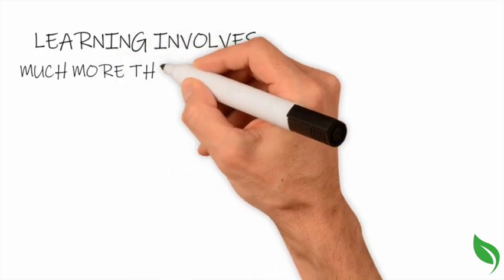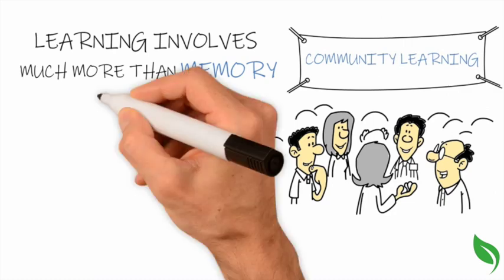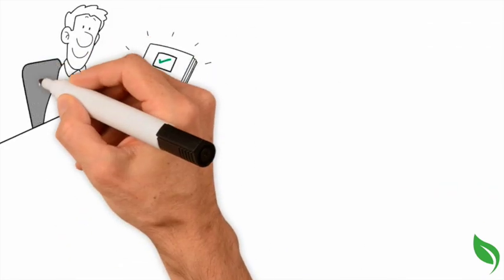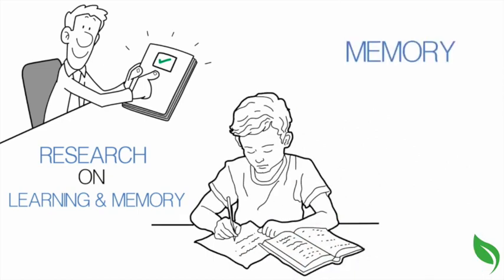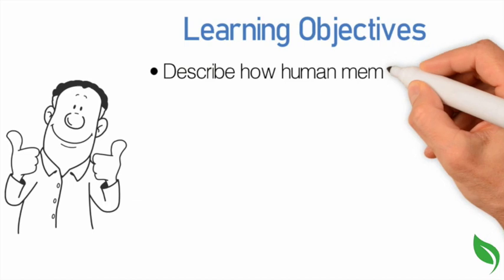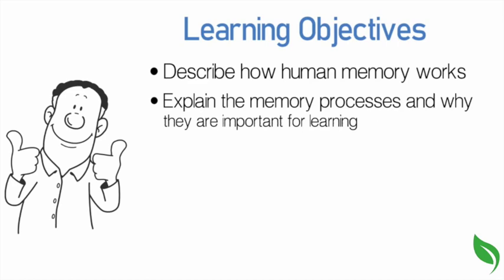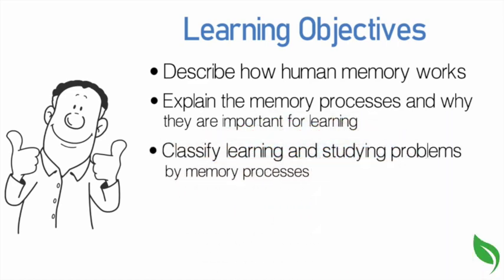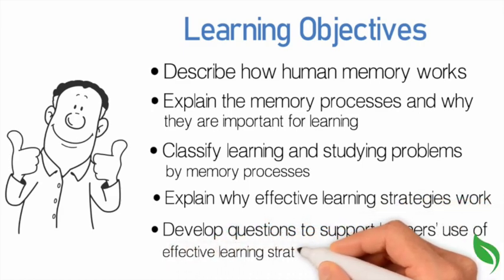What Is Effective Learning?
This video is part of a series on memory and effective learning strategies. There are other factors than memorization that contribute to effective learning, but understanding how memory functions is doubtless an important part of effective learning. If you are interested in finding out more, please see the suggested reading list, below, which was consulted in the creation of these videos.

Suggested reading

Deci, E. L., Olafsen, A. H., & Ryan, R. M. (2017). Self-determination theory in work organizations: The state of a science. Annual Review of Organizational Psychology and Organizational Behavior, 4, 19-43.

Dunlosky, J., Rawson, K. A., Marsh, E. J., Nathan, M. J., & Willingham, D. T. (2013). Improving learners’ learning with effective learning techniques: Promising directions from cognitive and educational psychology. Psychological Science in the Public Interest, 14, 4-58.

Ergene, T. (2003). Effective interventions on test anxiety reduction: A meta-analysis. School Psychology International, 24, 313-328.

Kahu, E., Stephens, C. Leach, L., & Zepke, N. (2015). Linking academic emotions and learner engagement: Mature-aged distance learners’ transition to university. Journal of Further and Higher Education, 39, 481-497.

Kirschner, P. A. & van Merriënboer, J. J. G. (2013). Do learners really know best? Urban legends in education. Educational Psychologist, 48, 169-183.

McCabe, J. A., Redick, T. S., & Engle, R. W. (2016). Brain-training pessimism, but applied-memory optimism. Psychological Science in the Public Interest, 17, 187-191.

Pekrun, R., Goetz, T., Titz, W., & Perry, R. P. (2002). Academic emotions in learners’ self-regulated learning and achievement: A program of qualitative and quantitative research. Educational Psychologist, 37, 91-106.

Ramirez, G., & Beilock, S. L. (2011). Writing about testing worries boosts exam performance in the classroom. Science, 331(6014), 211-213.

Ryan, R. M., & Deci, E. L. (2000). Intrinsic and extrinsic motivations: Classic definitions and new directions. Contemporary Educational Psychology, 25, 54-67.

Yeager, D. S., & Dweck, C. S. (2012). Mindsets that promote resilience: When learners believe that personal characteristics can be developed. Educational Psychologist, 47, 302-314.
What's Academy of Learning Career College (AOLCC)?

AOLCC is Canada's largest career college network with 50 campuses across the country. As a nationally recognized professional career training college, we've helped individuals find the right career path since 1987.